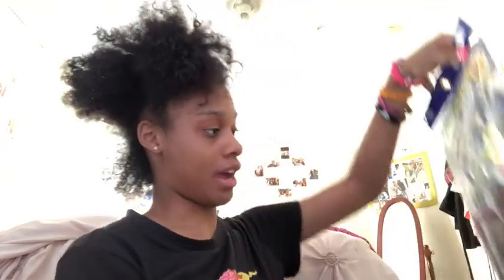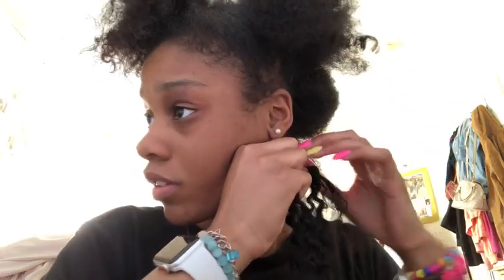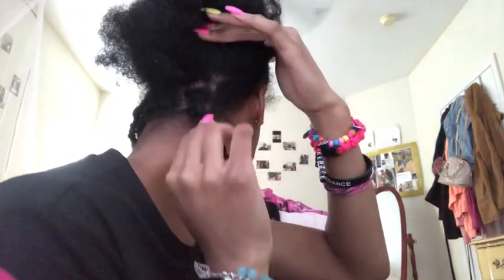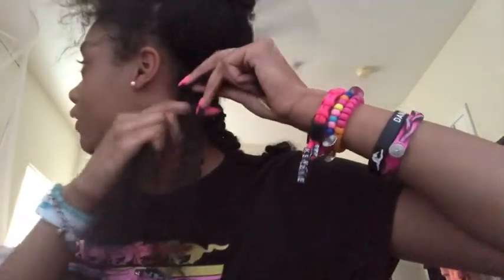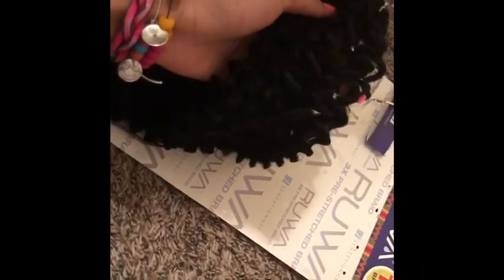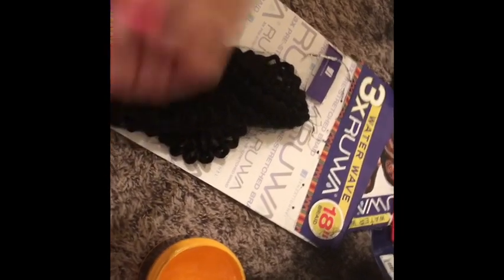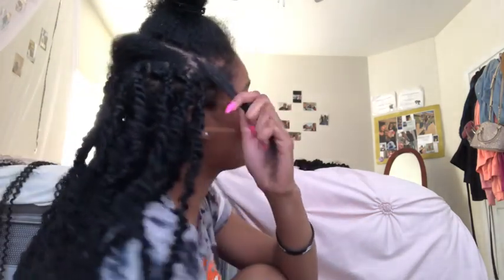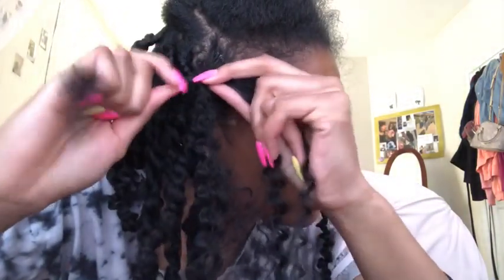ATTEMPTING passion twist on myself | Hot mess!🤦🏽‍♀️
Hey guys I hope you guys enjoyed my struggle 😂 more content coming this week

Snapchat_baby_kenziee